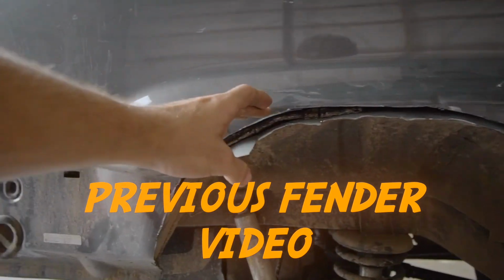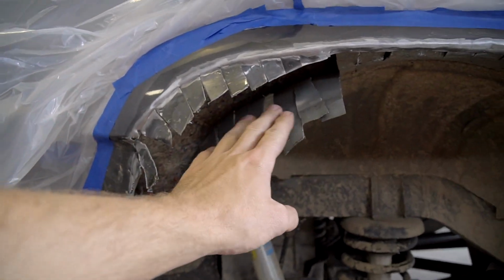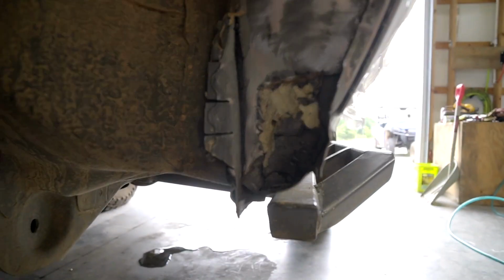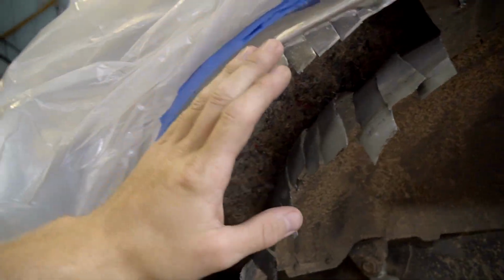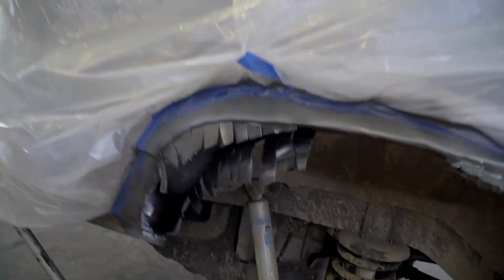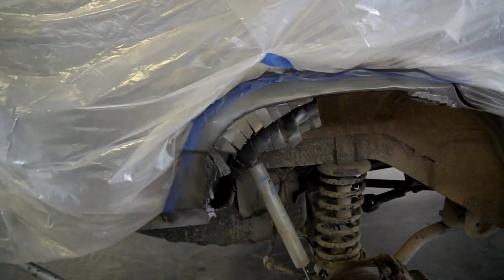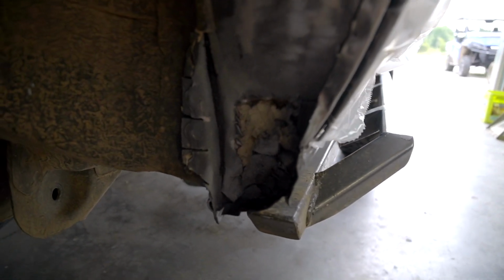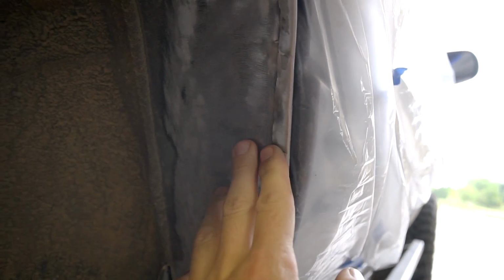Custom WJ Fender Trim